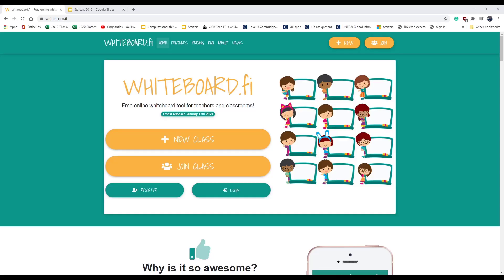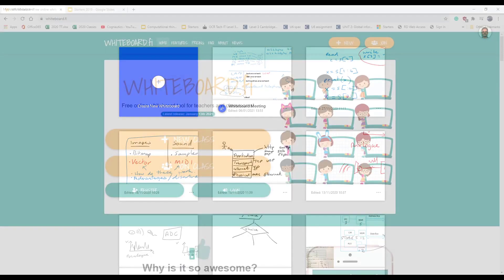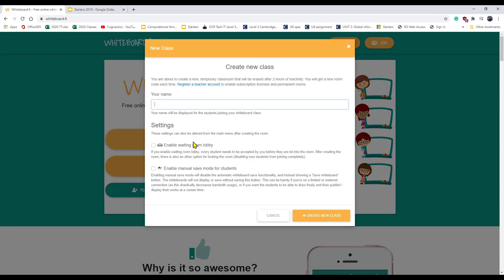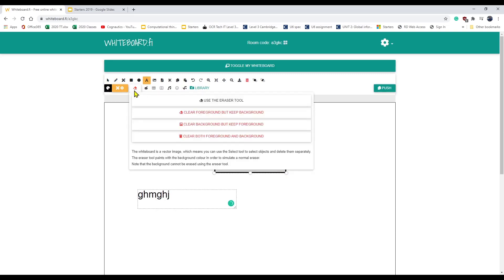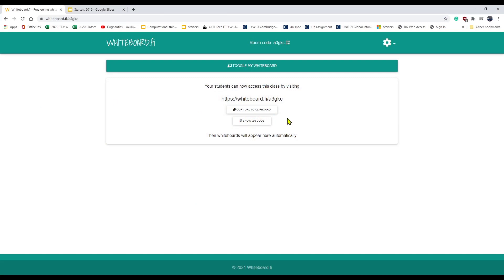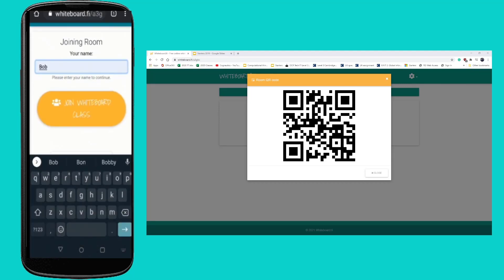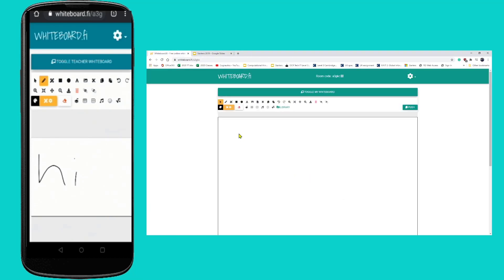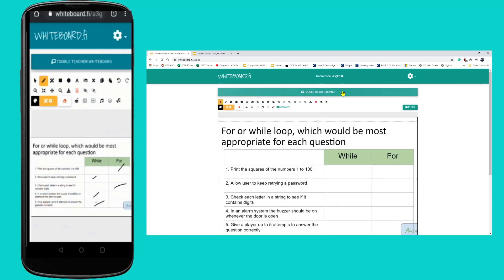Using whiteboard.fi for remote teaching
The key advantage for me of this software is how it creates a class set of whiteboards I can monitor